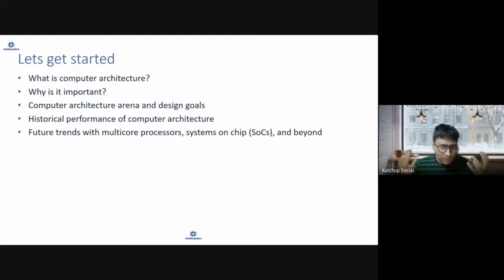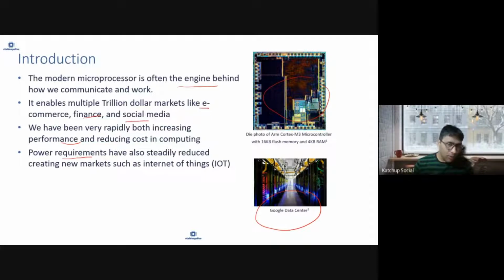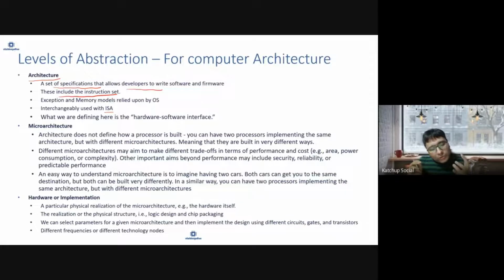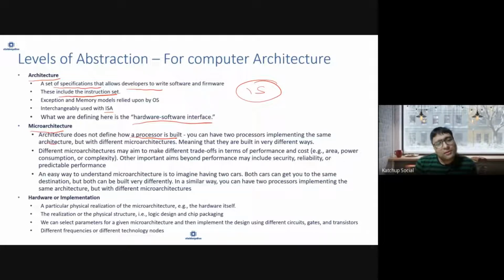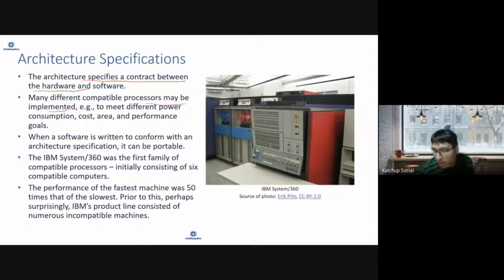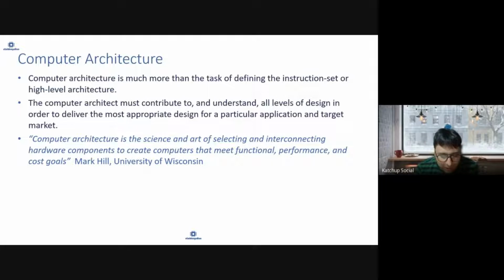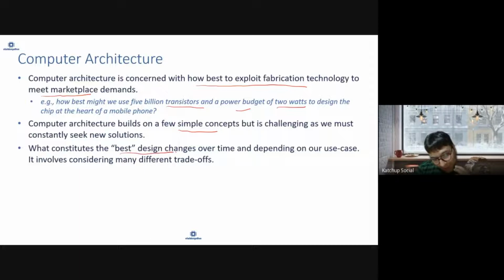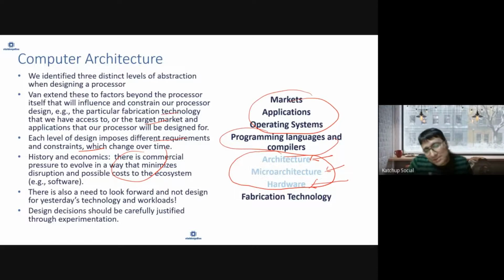Comprehensive Computer Architecture - A snippet